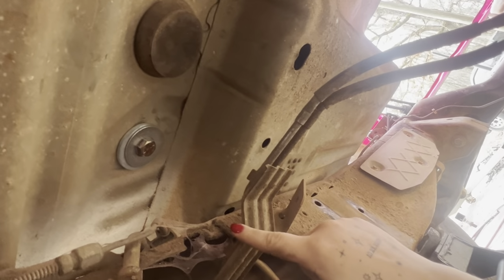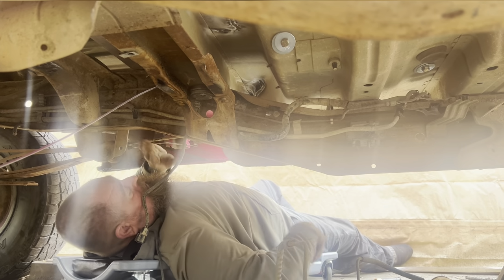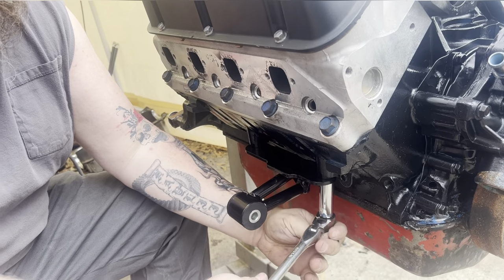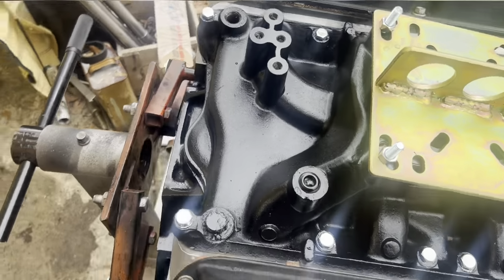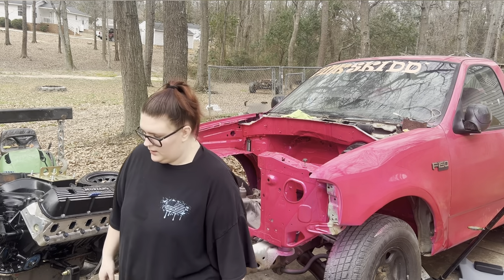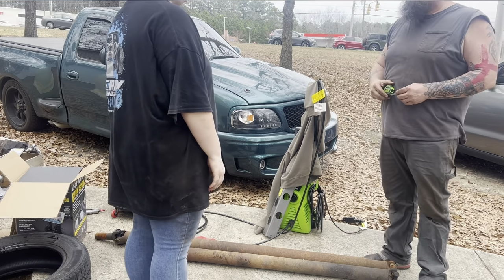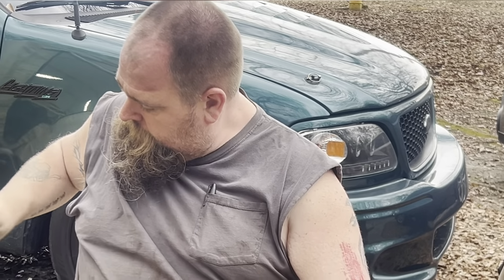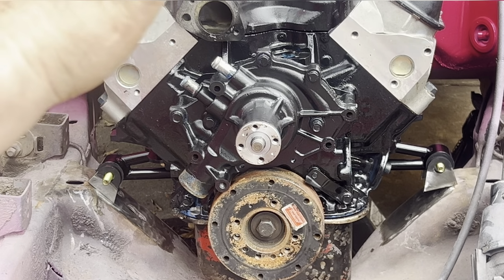Getting it mocked up!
Hope you guys enjoyed today’s video. We are one step closer to getting her running. We will catch ya on the next video!